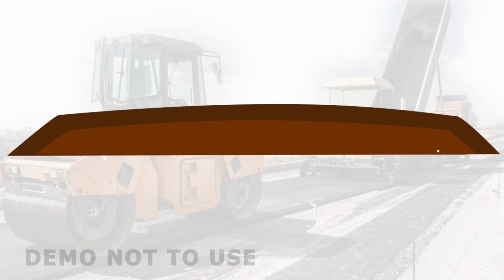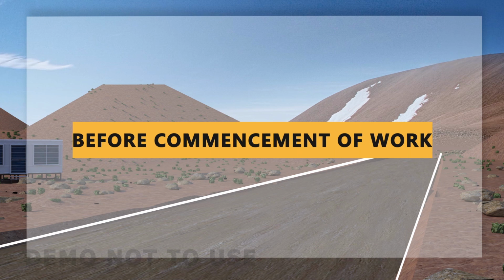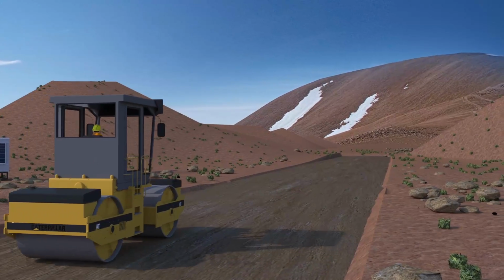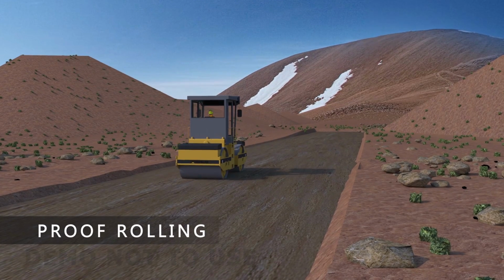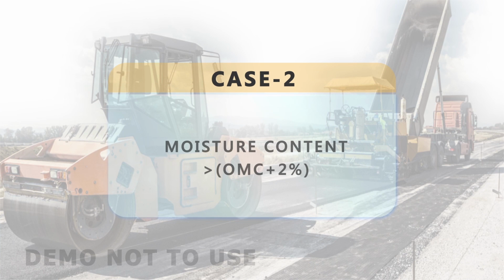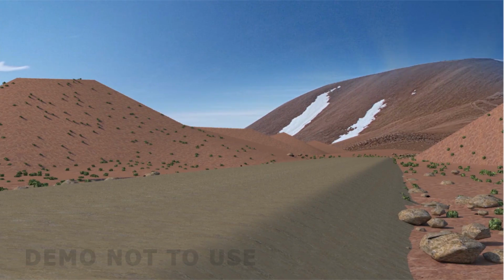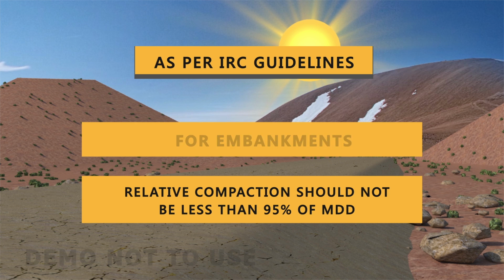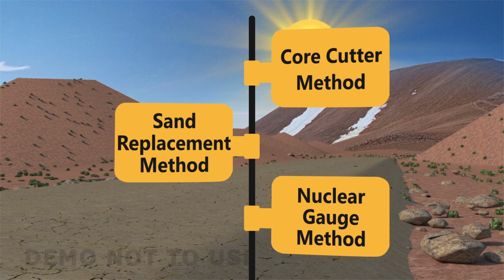Ircon International- Road Embankment Process